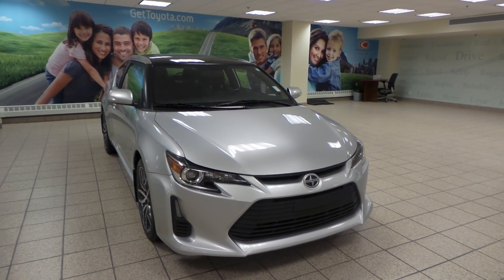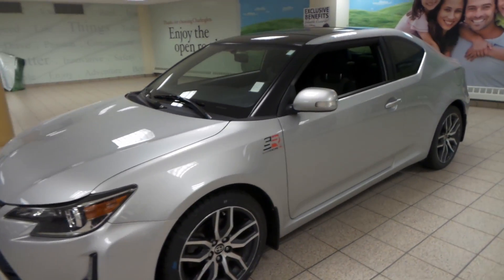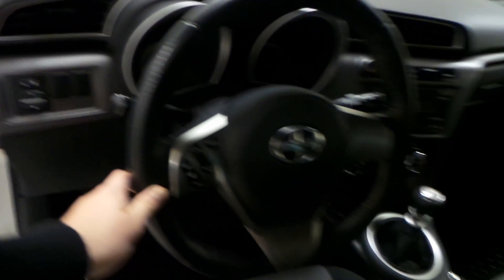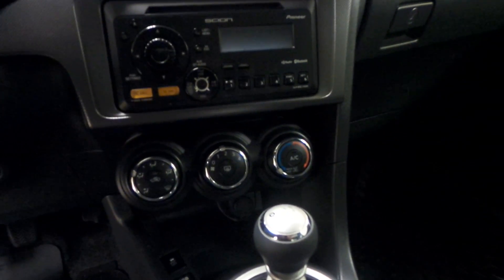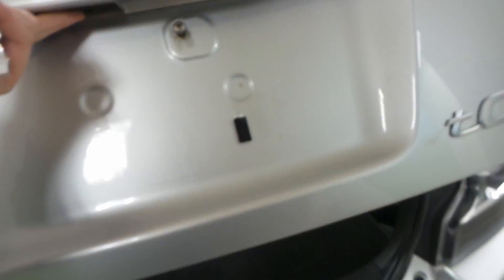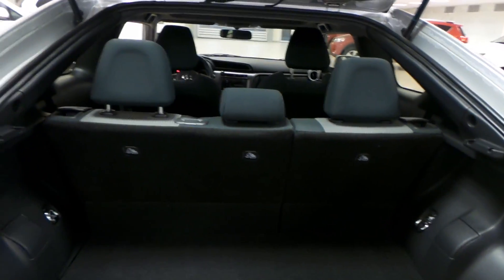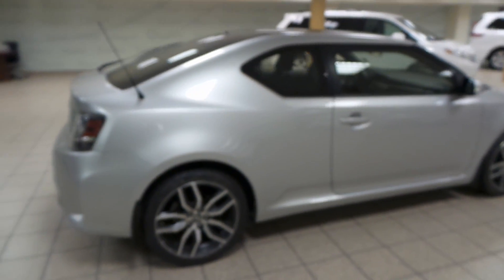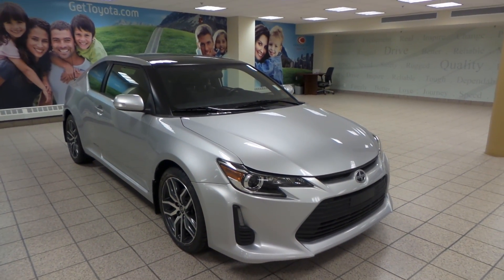161181A - 2014 Scion tC - Calgary, AB